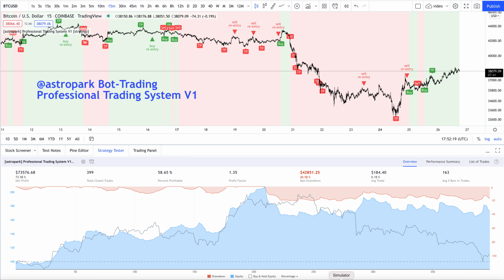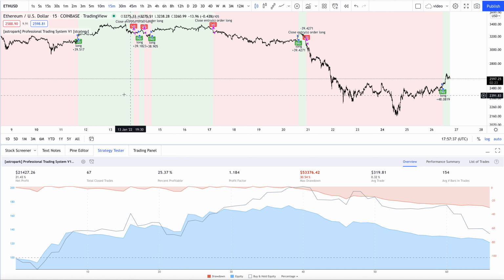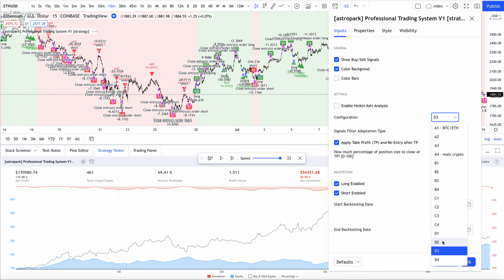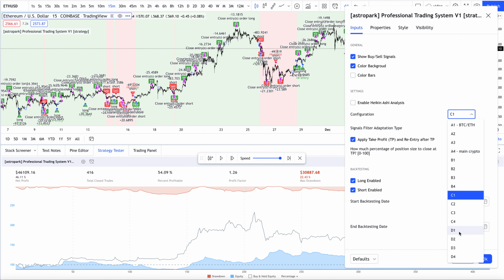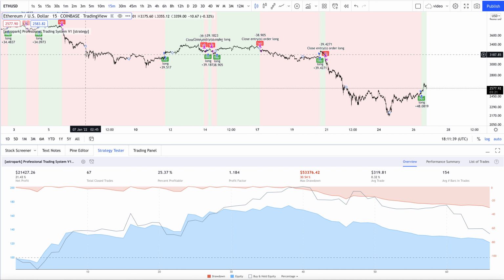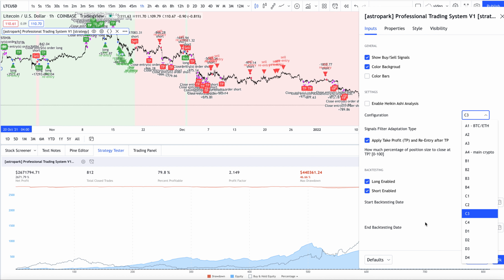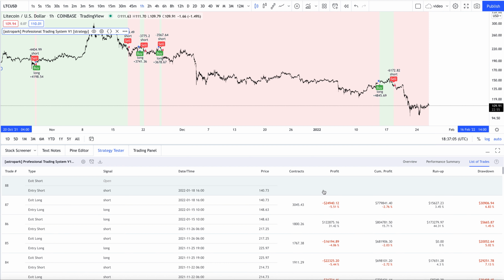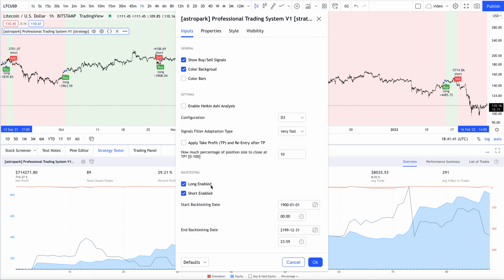TradingView Bot Trading with Professional Trading System V1